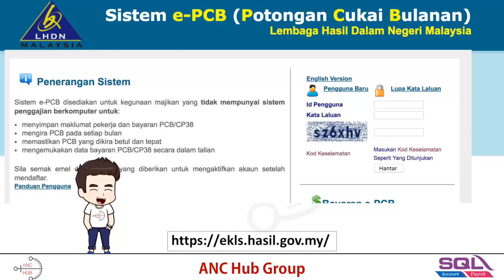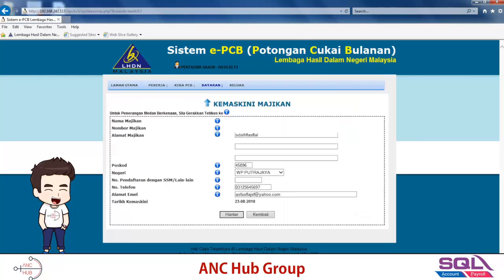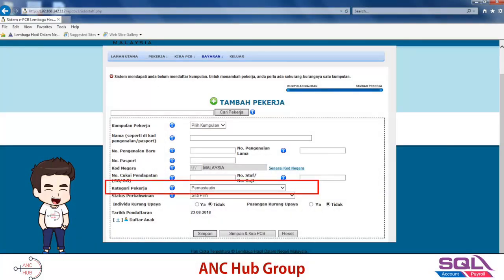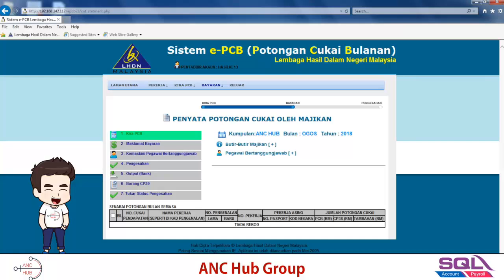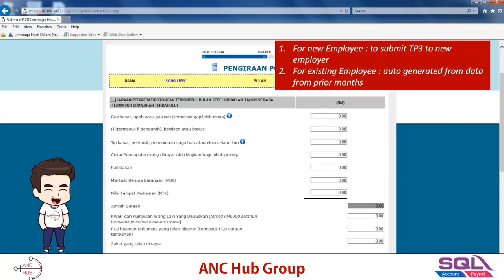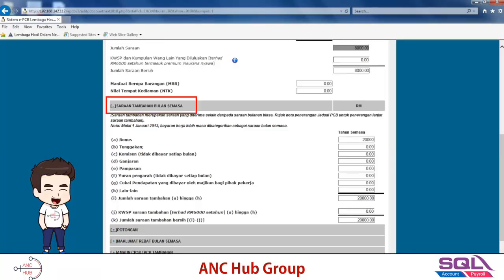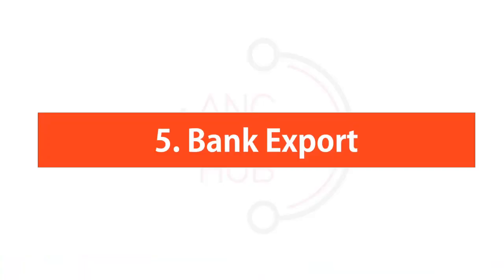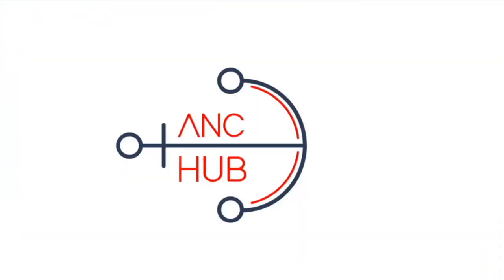E-PCB Manual | e-PCB Portal Guide | e-PCB Portal Video Tutorial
We know e-PCB portal is "challenging", so we do a video tutorial for you. After watching and it's still "challenging", We develop SQL Payroll to help you. We will show you how SQL Payroll make it PCB easy in part 2 video.

0:20 When is the best time to use e-PCB?
1:38 Setting employee group
2:14 Adding an employee
2:36 What is "Kategori Pekerja"?
3:35 Calculating 1st time working employee PCB
4:45 Calculating existing working employee PCB
6:38 Making payment in e-PCB
6:57 Setting person in charge
7:13 Comfirmation of e-PCB
7:42 e-PCB bank export text file
7:59 e-PCB record keeping
8:06 Amendment in e-PCB